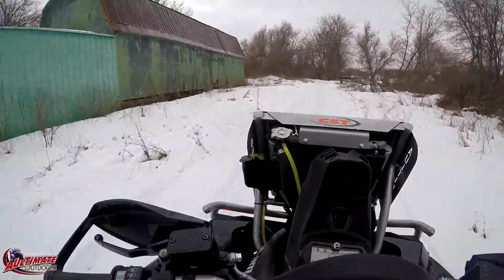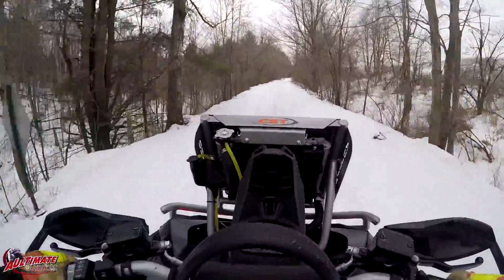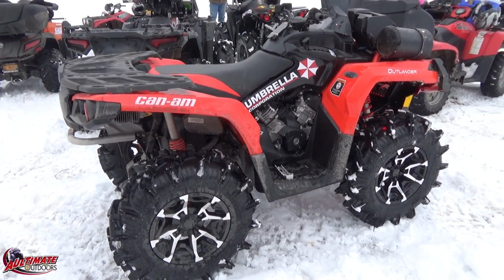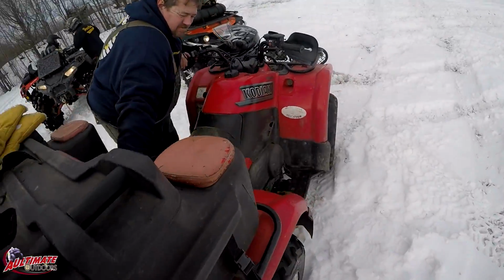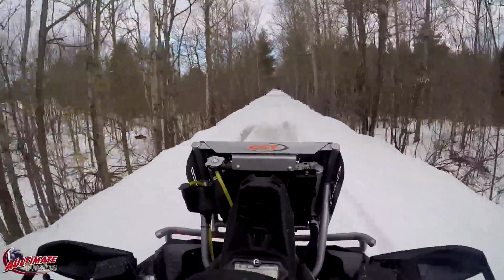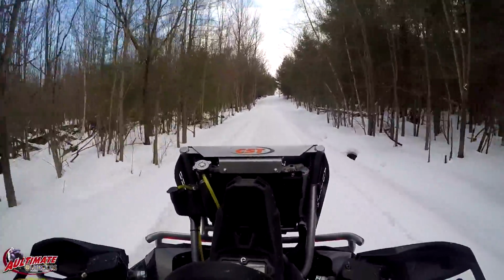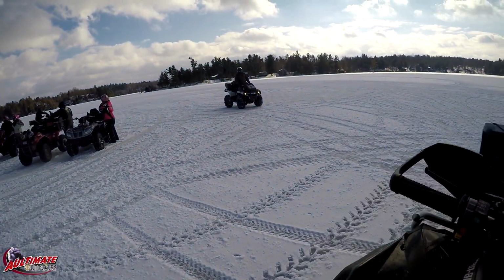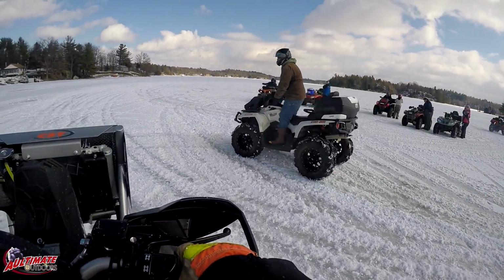FIRST RIDE ON NEW RENEGADE XMR 1000 PT 1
We finally get out for a ride and this wheeler is way different than my other wheeler! What a blast to ride the 1000 is!! Good times are coming this year!!!